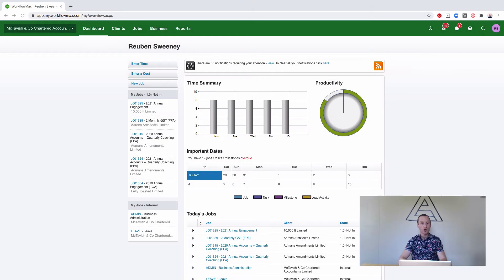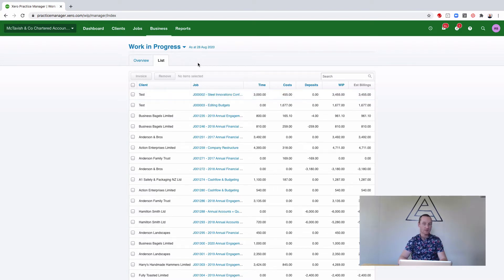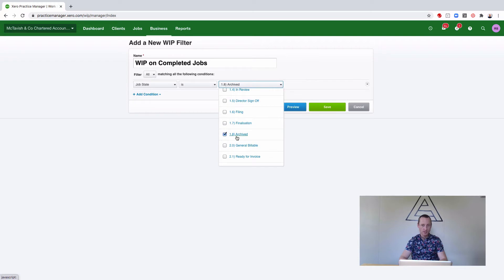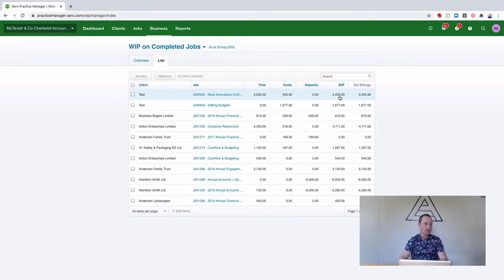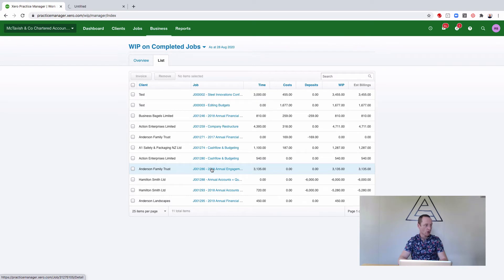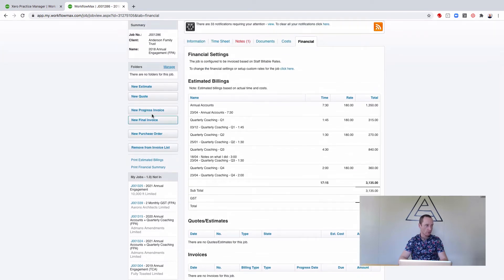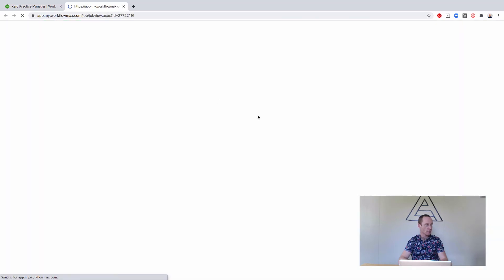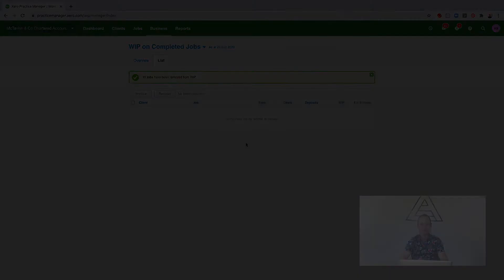How to Remove Work In Progress for Completed Jobs with Xero Practice Manager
Reuben Sweeney shares with us how to Remove Work In Progress from completed jobs with Xero Practice Manager.

We'll answer any questions you have about Xero Practice Manager, WorkflowMax or your journey to becoming a digital practice in the comments below.